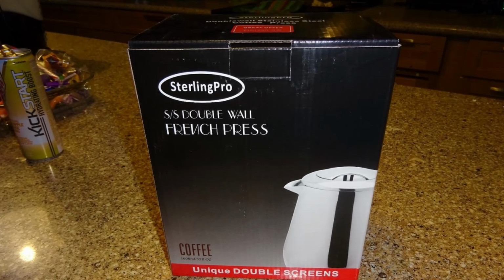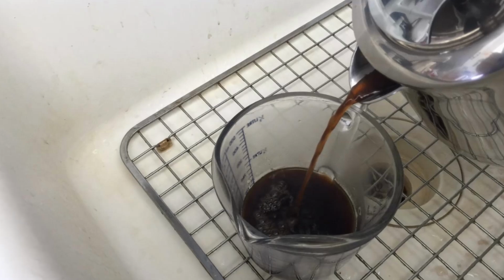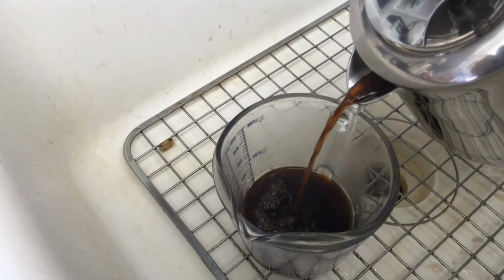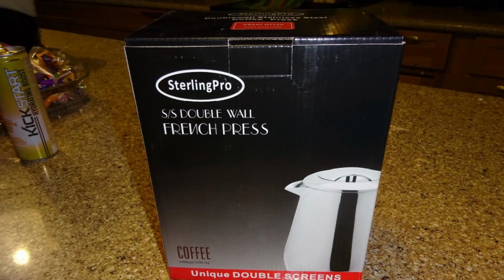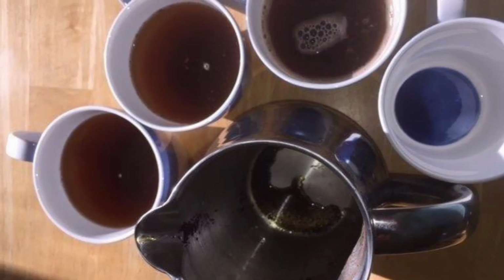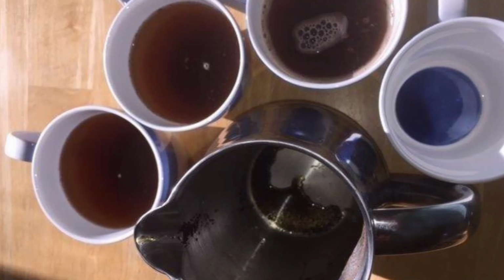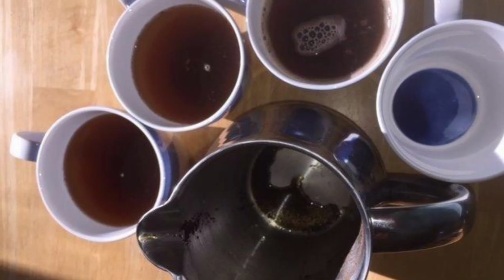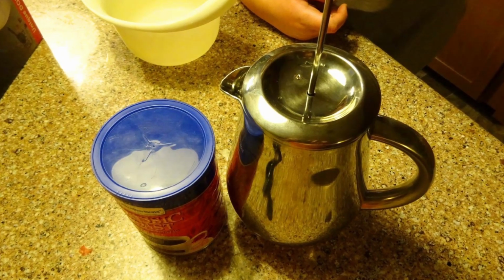Sterlingpro French Press | Stainless Steel French Press | Best French Press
Looking for the ultimate French press coffee maker? The SterlingPro Classic European Style Double-Wall Stainless Steel French Coffee Press (35oz) is designed for coffee lovers who want a smooth, granule-free brew every time. With its innovative two-screen filter system, this French press ensures a clean cup, while the double-wall insulation keeps your coffee warmer for longer.

In this video, we'll demonstrate the SterlingPro French Press in action and show why it’s the perfect gift for any coffee enthusiast. From brewing tea to cold brew and frothing milk, this versatile appliance does it all.